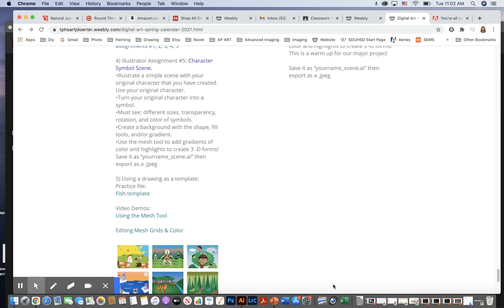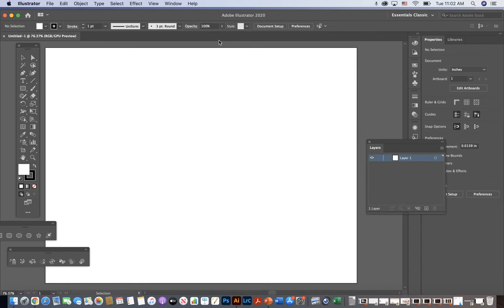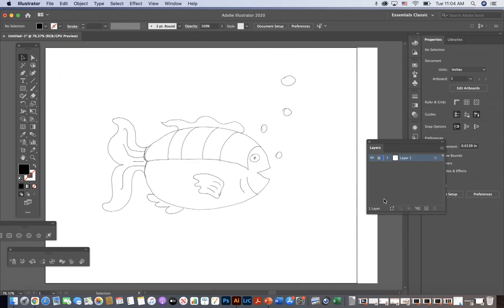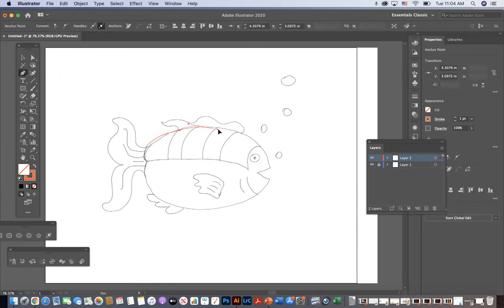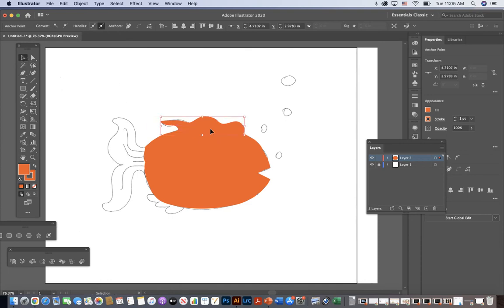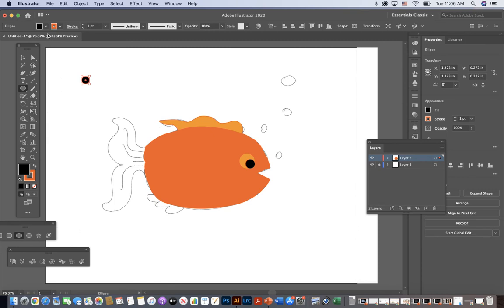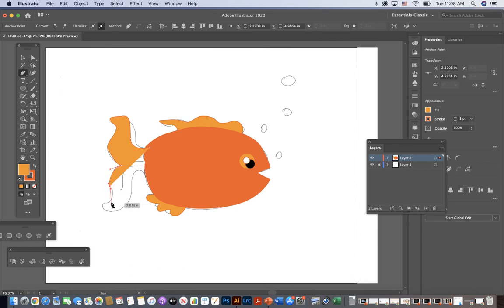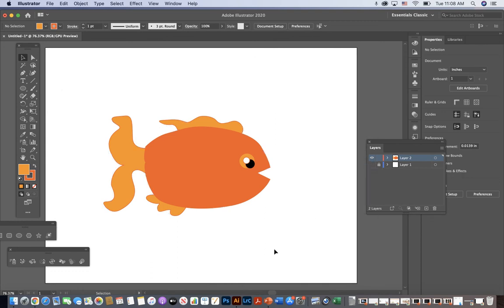Place a Sketch- Demo-Illustrator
Use your own sketch as a template in Illustrator